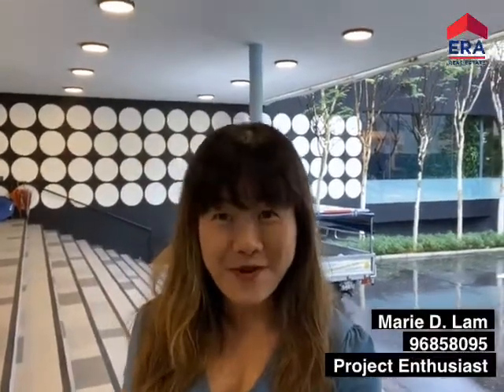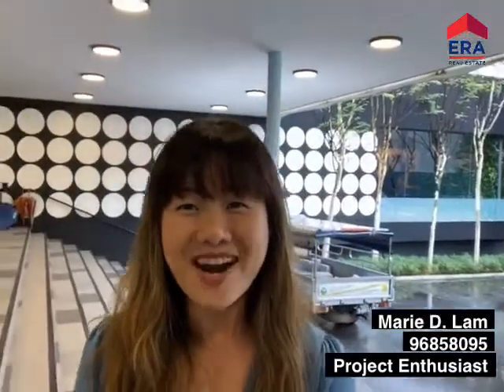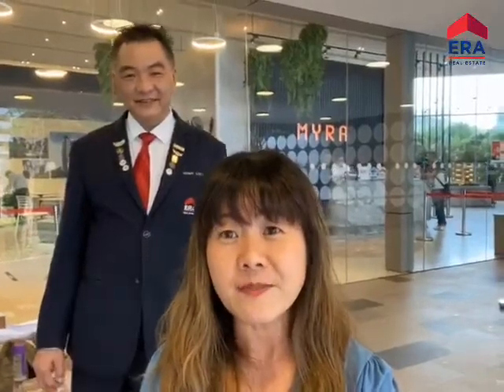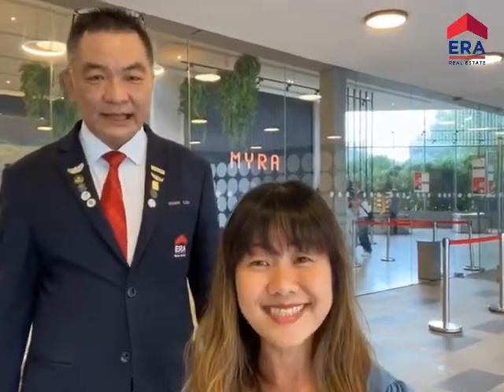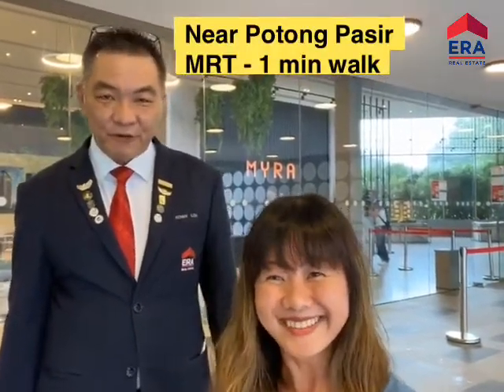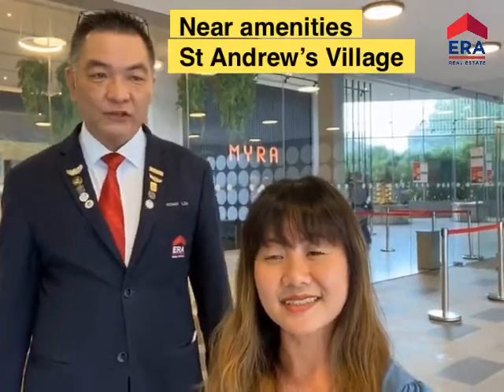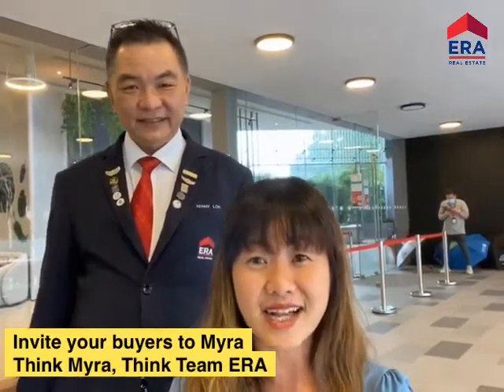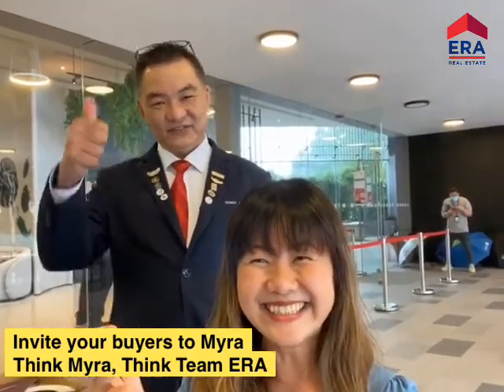Myra Freehold New Launch - 1 min walk to Potong Pasir MRT ( 96858095 )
Myra - The extraordinary FREEHOLD development consisting of 85 units of 1-4 bedrooms spanned over 12 storeys.

Near famous coveted schools at St Andrews Village and just 1 mon walk to Potong Pasir MRT and the Poiz shopping mall and amenities.

1 Bedroom from S$ 1,0XX,000
2 Bedroom from S$ 1,4XX,000
3 Bedroom from S$ 1,7XX,000
4 Bedroom from S$ 2,8XX,000

Register your interest to join in the preview launch sales estimated to start on 16 Sept 2020